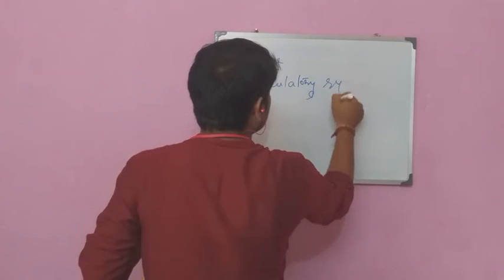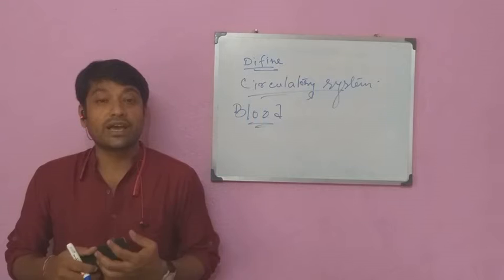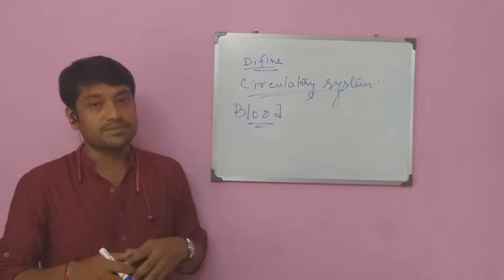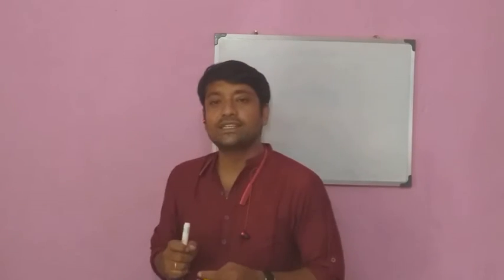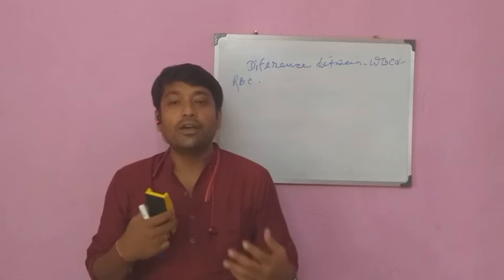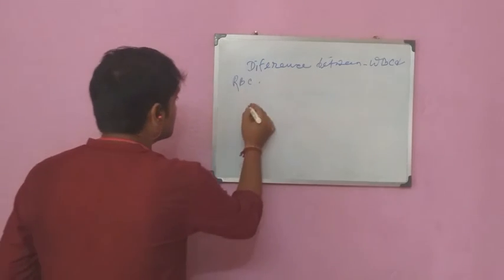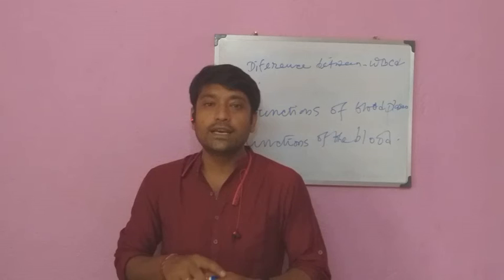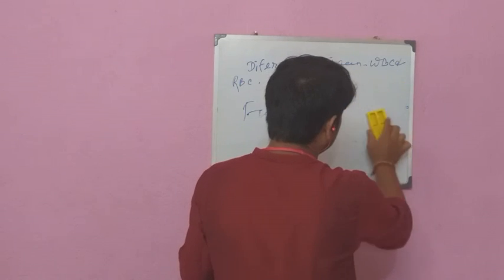ClassIX ICSE&ISC PhysicalEducation#(ACMEACADEMY)21stAugust#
ClassIX ISC&ICSE ACMEACADEMY PhysicalEducation#
Class-IX
ACMEACADEMY(ICSE&ISC)
Physical Education
Some important questions for your CCE examination
This video is mainly prepared for students of ACME ACADEMY to conduct the online teaching learning process..